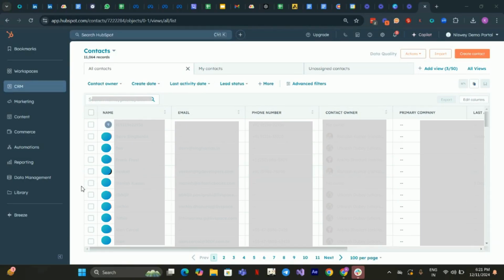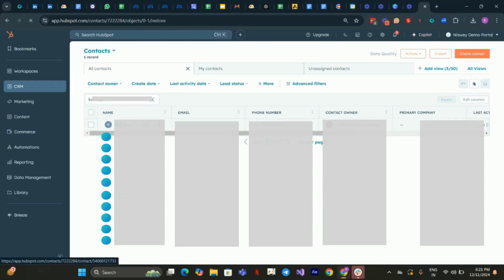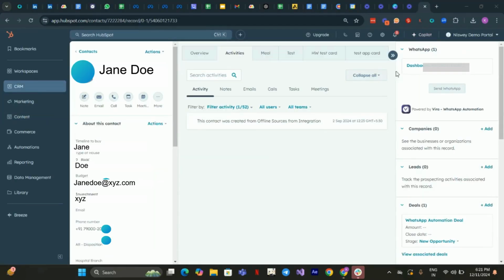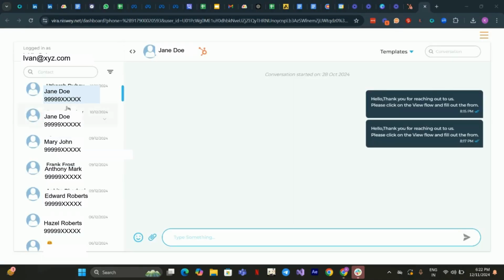How to add new contacts when a message is received?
This video tutorial will show you how to add new contacts when a message is received in Vira.